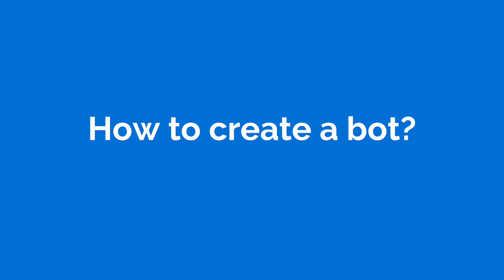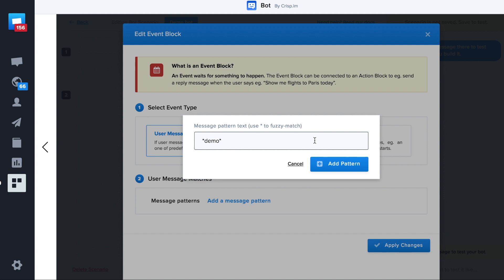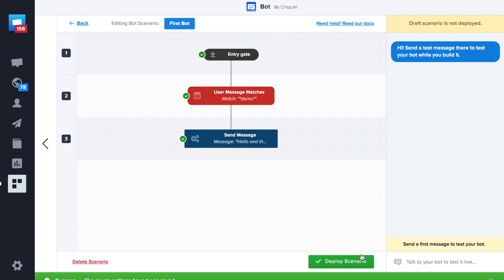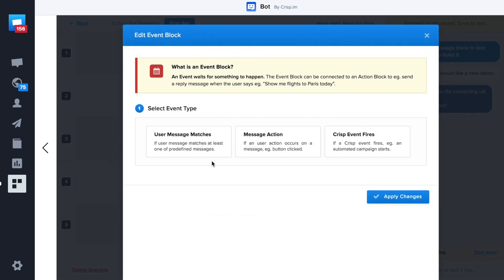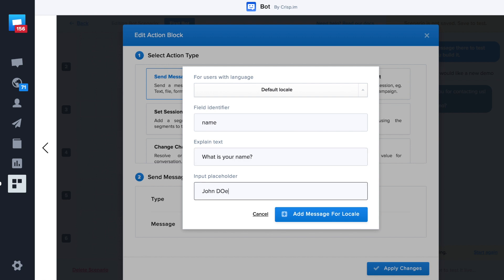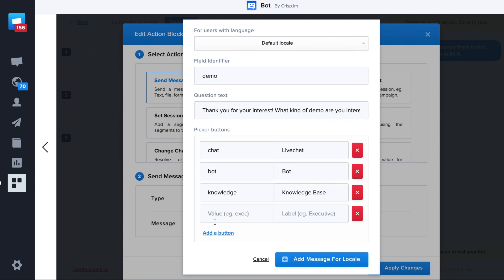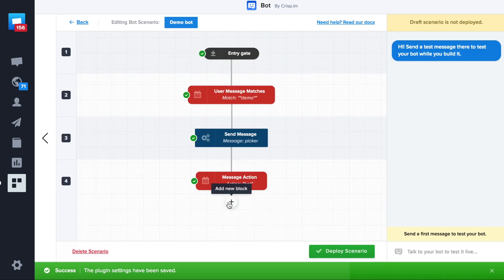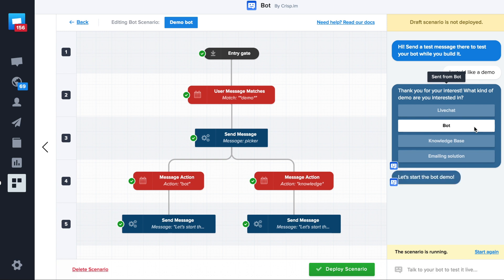How to create my first chatbot for my website with Crisp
The Crisp bot feature let you create a chatbot with no coding skills. This is the easiest way to scale customer messaging. Build your first chatbot with our simple user interface and start scaling customer support for good.

Want to build a customer chatbot ? Here is our article

Hosted By: Baptiste
Category: Chatbox

00:00 Introduction
00:10 Go to the Crisp Plugins
00:20 Create your first bot
00:50 Match the *demo* word
1:20 Add a message block to automatically reply
1:50 Add a compose event to make to more human
2:10 Creates yes/no buttons
3:00 Ask user information